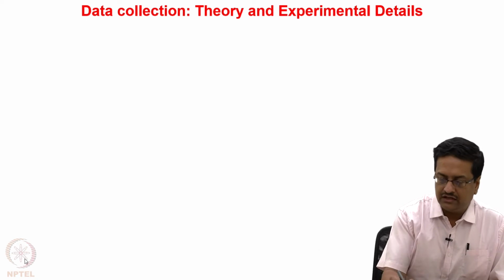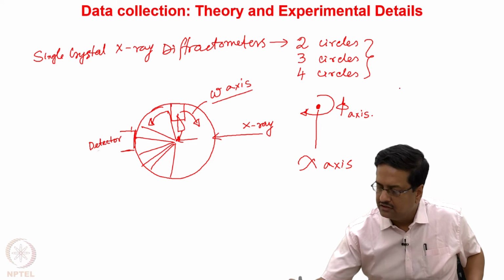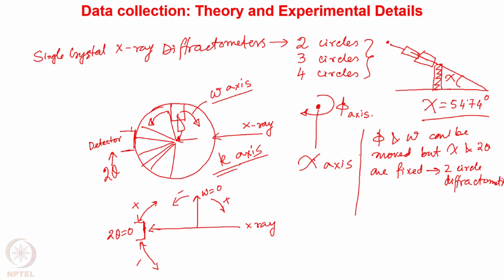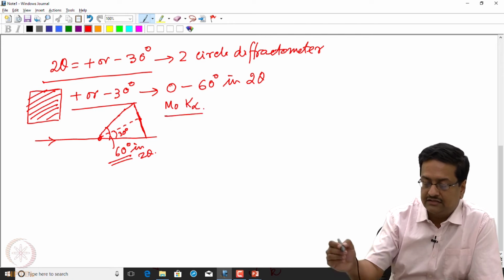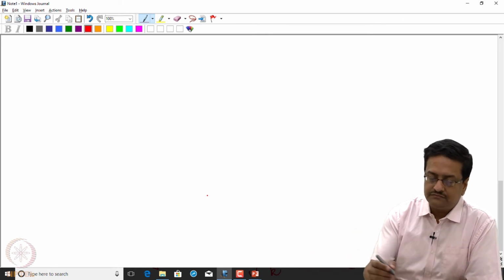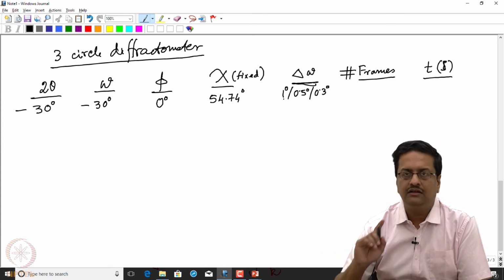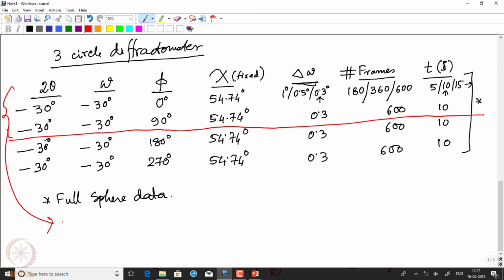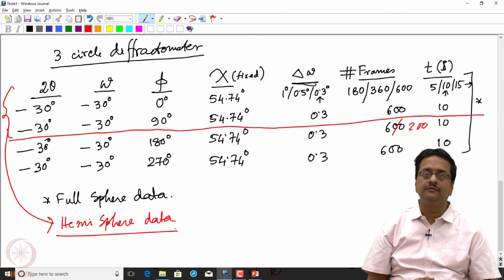Diffractometers and Detectors